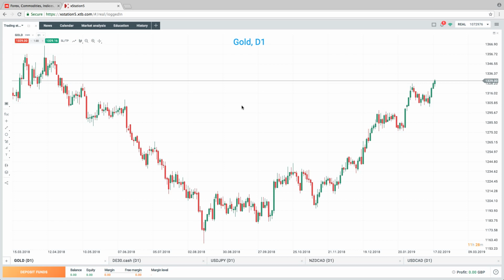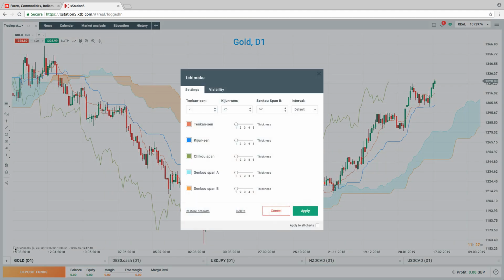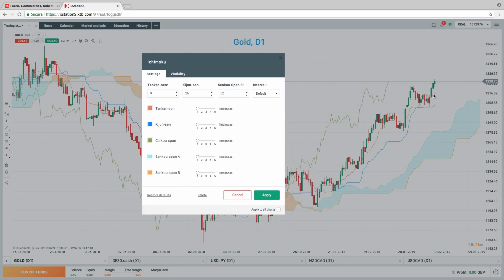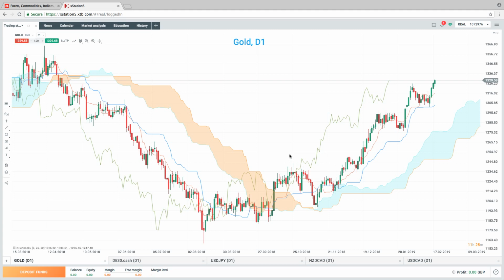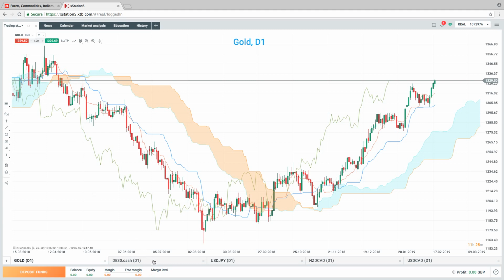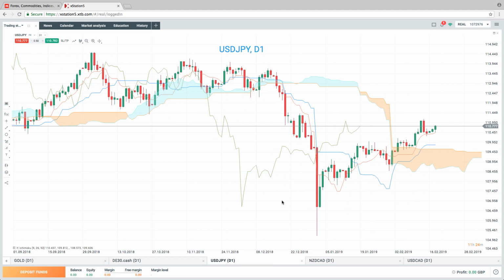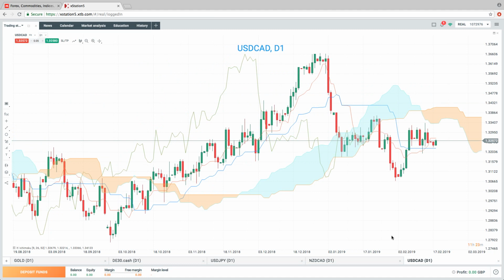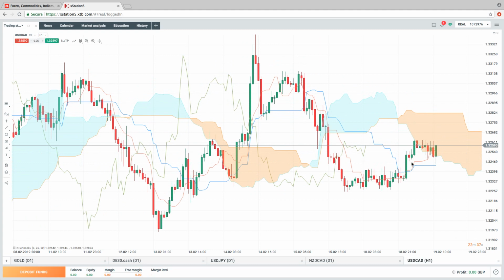XTB | Ichimoku Clouds